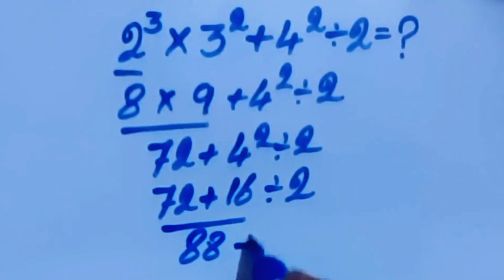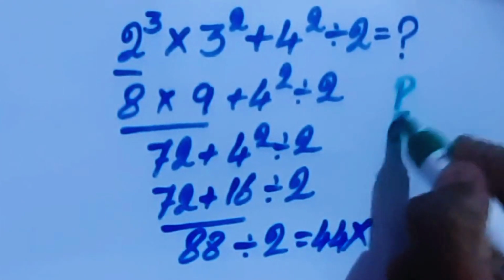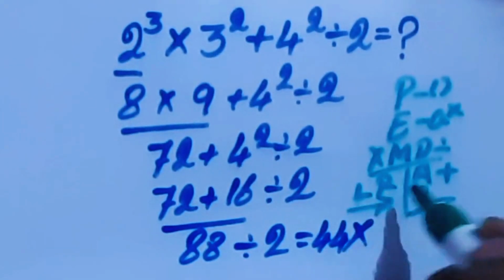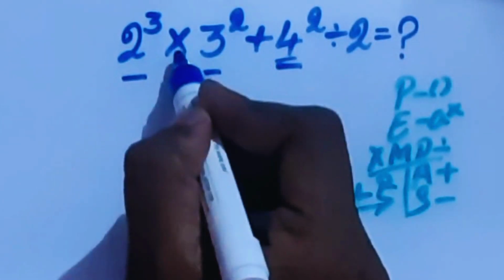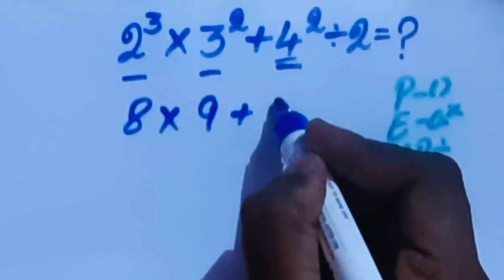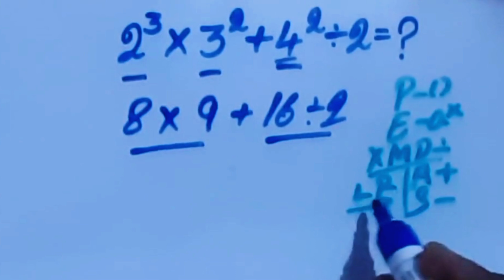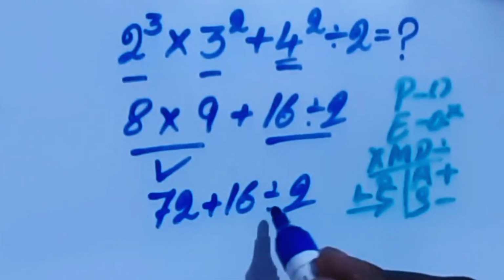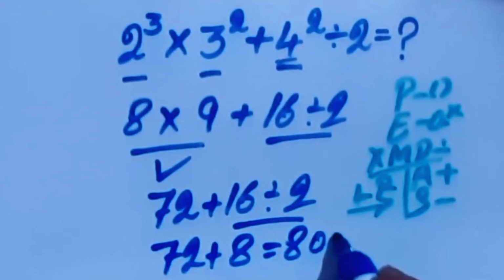2³ × 3² + 4² ÷ 2 = ? 😳 Answer is NOT 44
🎯 Perfect for students, exams & brain training.